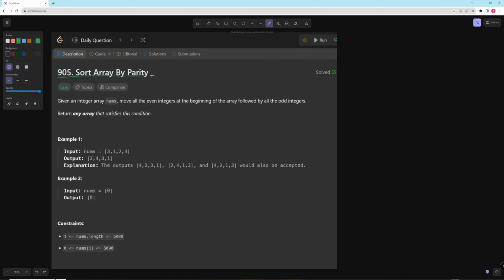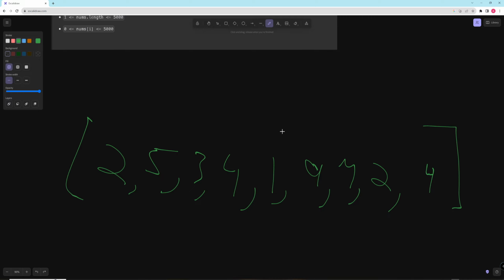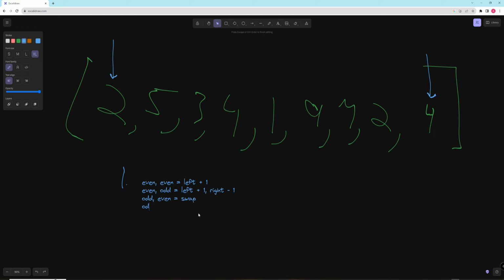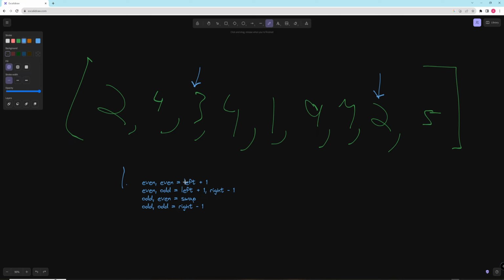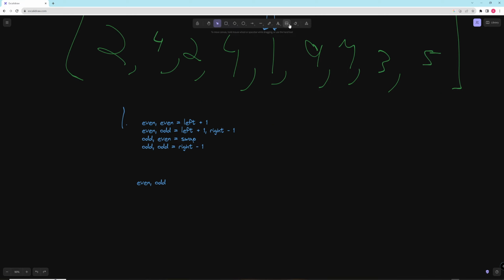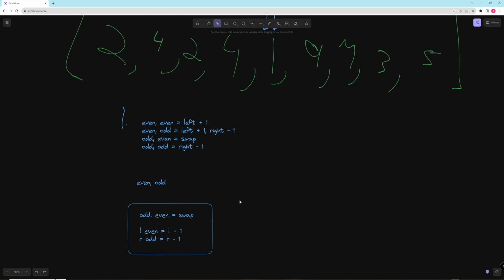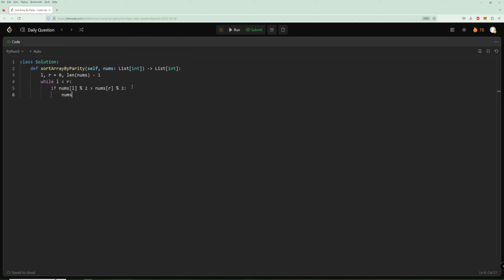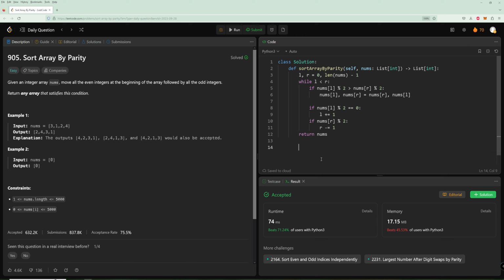Sort Array by Parity - LeetCode 905 - Python